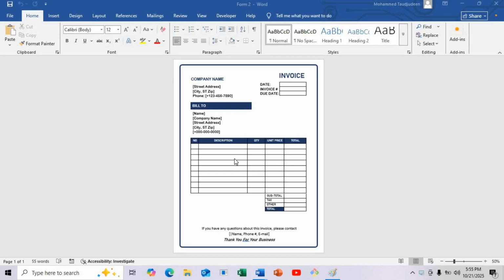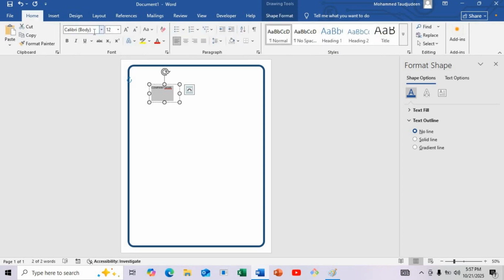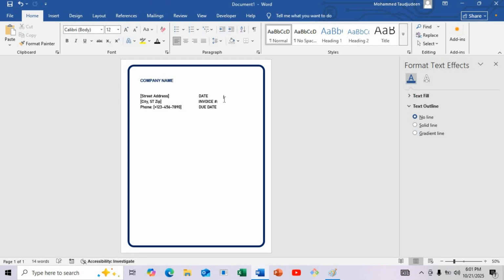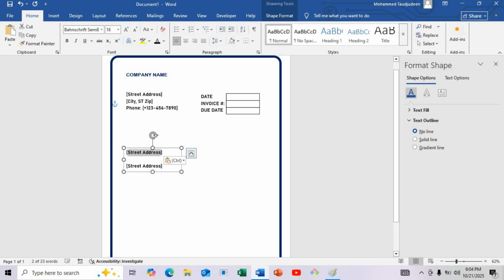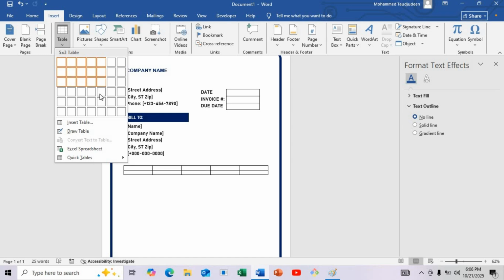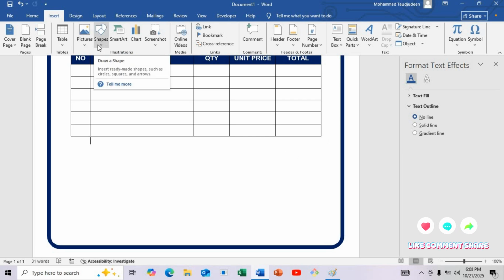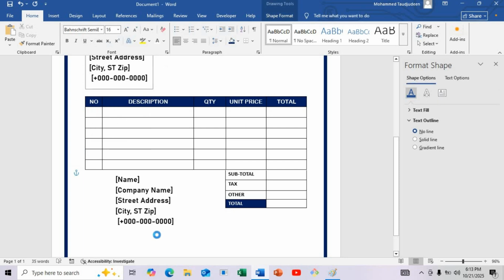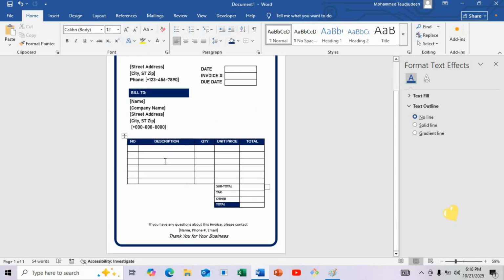How to Design Invoice Template in MS Word